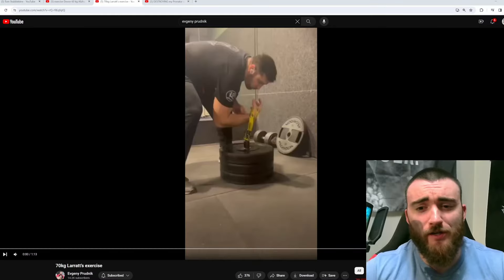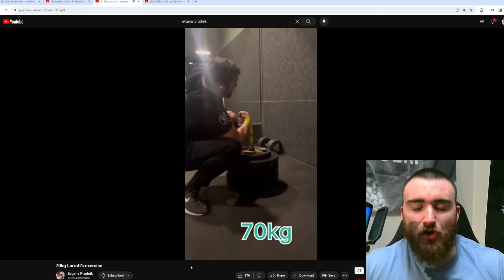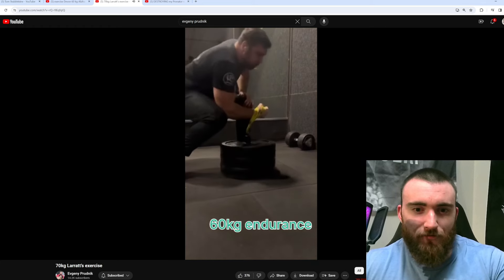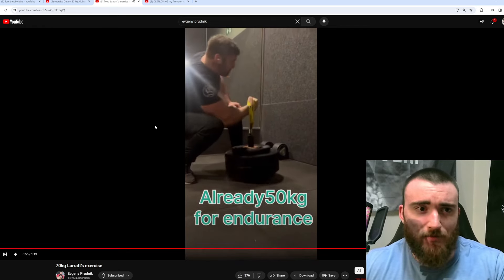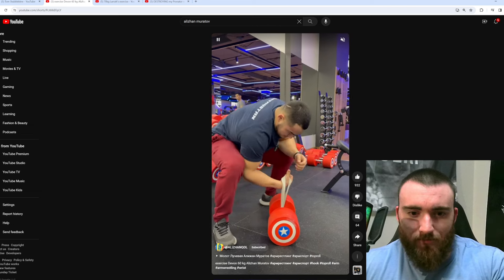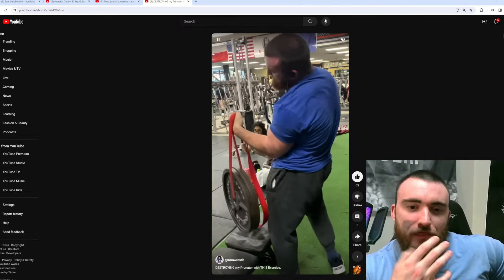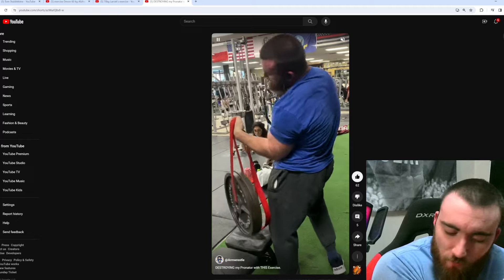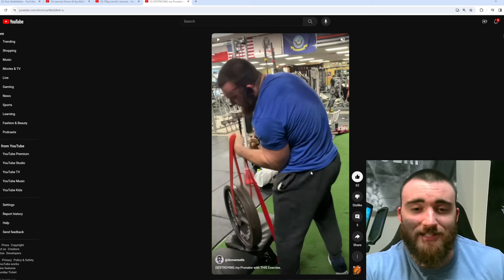Is this Lift OVERRATED... or LEGIT?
I am curious to know what most of you think about this lift... Do you do it in training? How do you do it? With what technique?